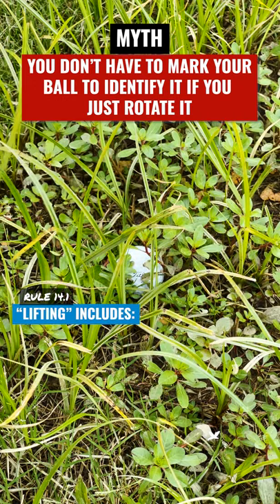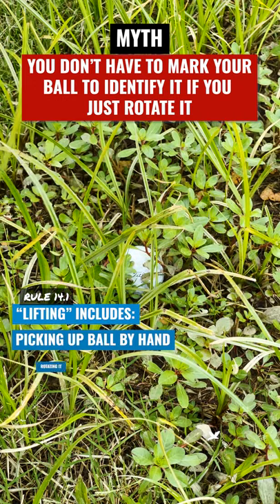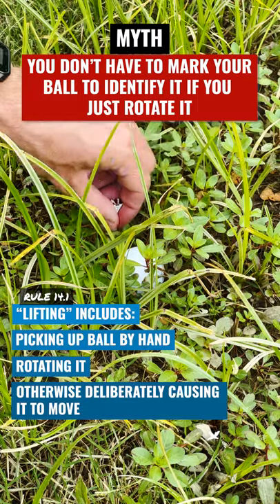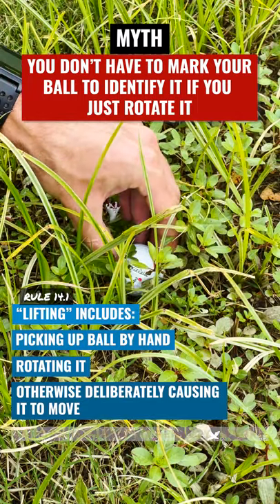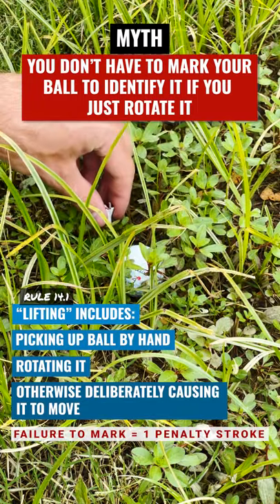Do this BEFORE you identify your golf ball every time!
When trying to identify your golf ball, are you required to mark it every time? Even if you just rotate it while keeping it on it's original spot? Golf Rules Explained.

📖 RULE 14.1 Marking, Lifting and Cleaning Ball
This Rule applies to the deliberate "lifting" of a player's ball at rest, which includes picking up the ball by. hand, rotating it or otherwise deliberately causing it to move from its spot.

📖 RULE 7.3 Lifting Ball to Identify It
If a ball might be a player's ball but cannot be identified as it lies:
-- The player may lift the ball to identify it (including by rotating it), but:
-- The spot of the ball must first be marked, and the ball must not be cleaned more than needed to identify it (except on the putting green)